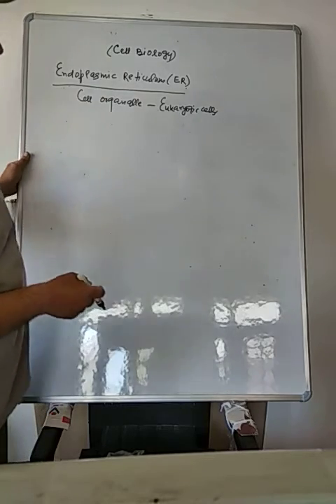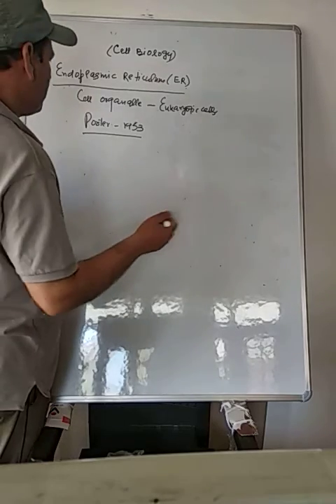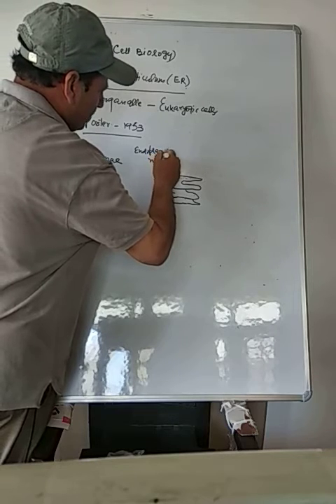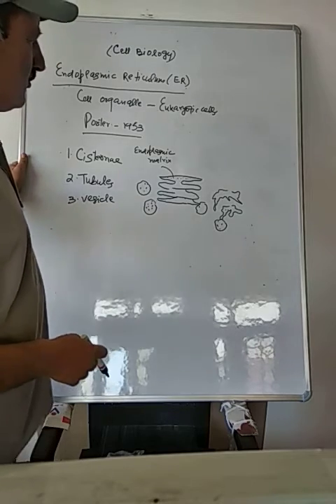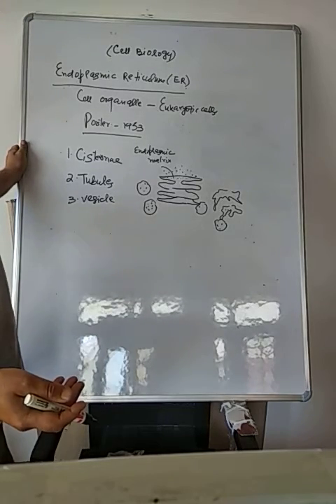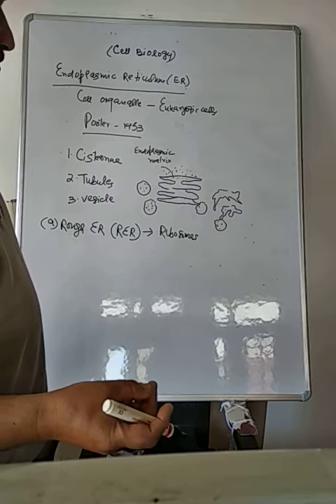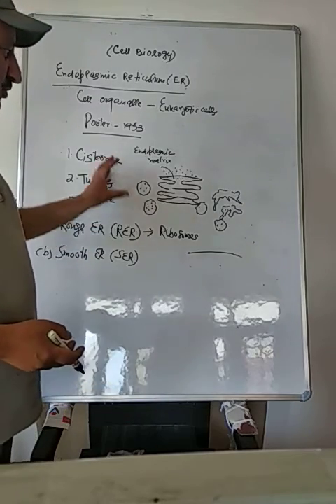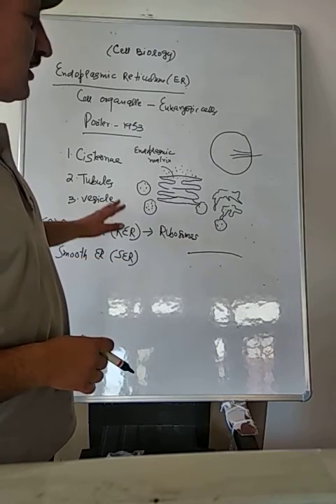Endoplasmic reticulum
Cell biology